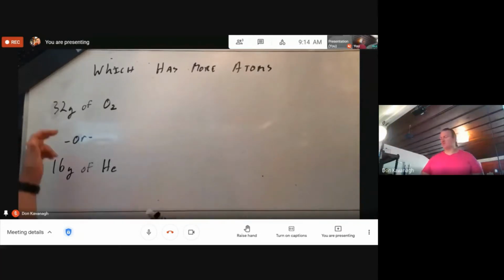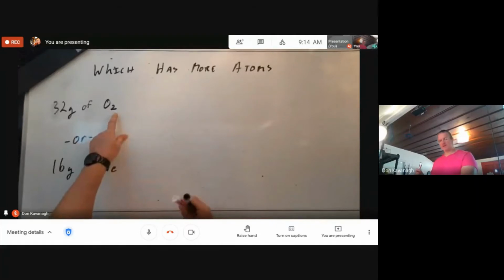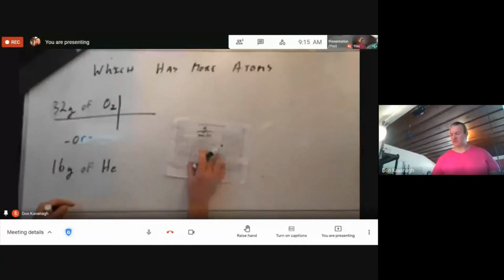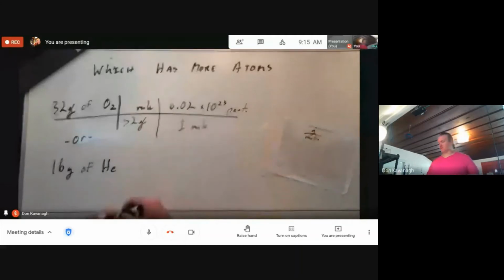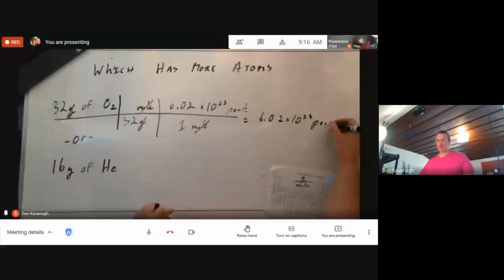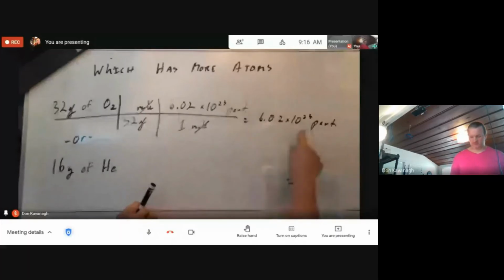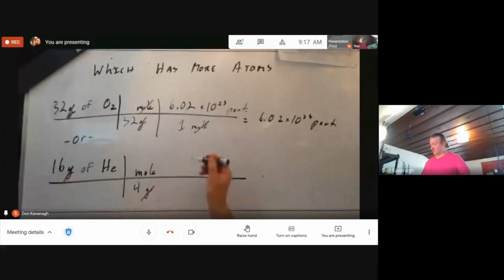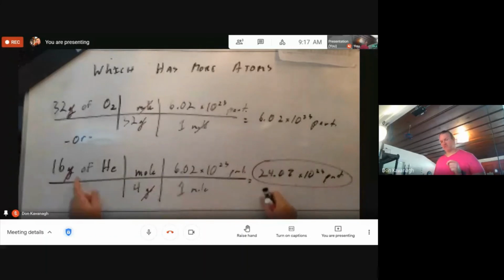How many moles are present